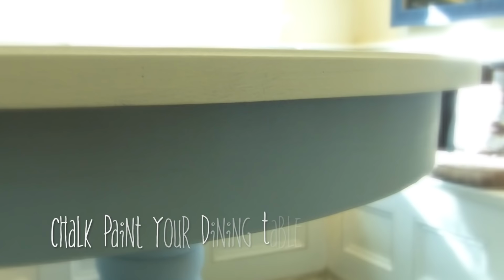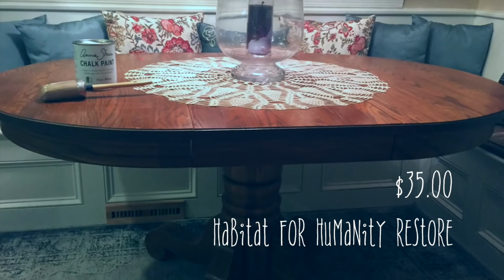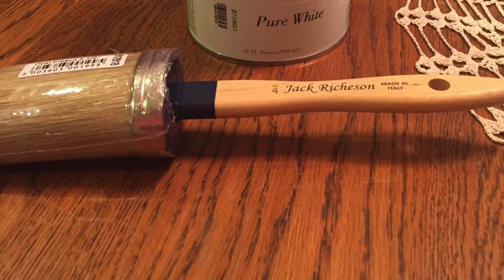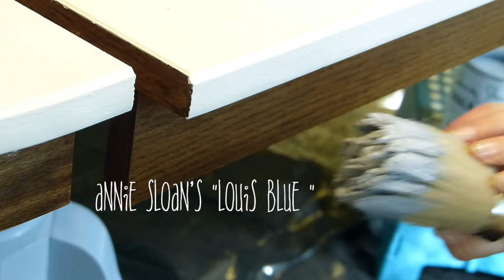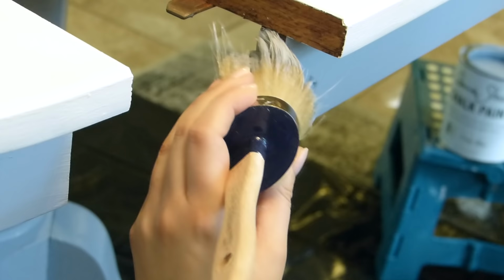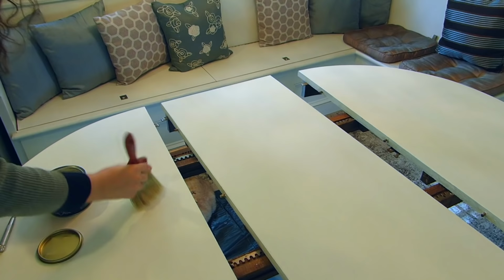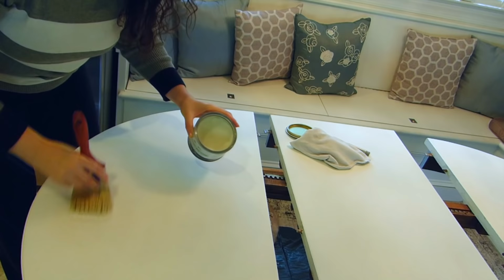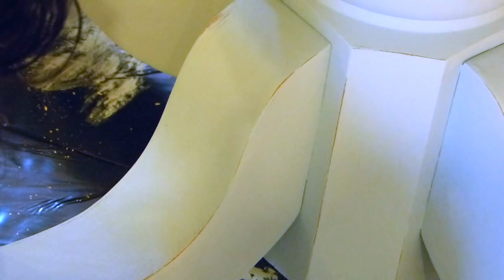DIY Chalk Paint and Distress A Table Tutorial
Easy, affordable DIY tutorial that shows you how to use Annie Sloan's Chalk Paint and a little distressing to update a dated, wooden dining table.